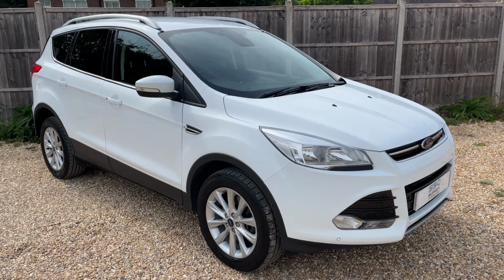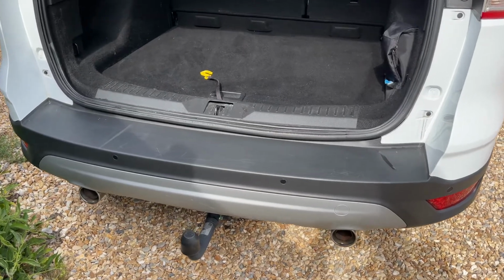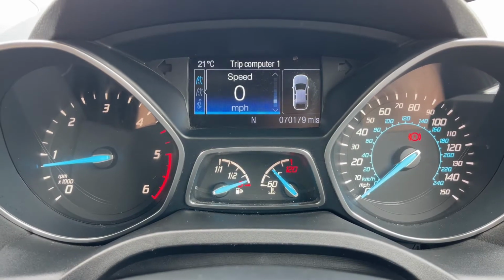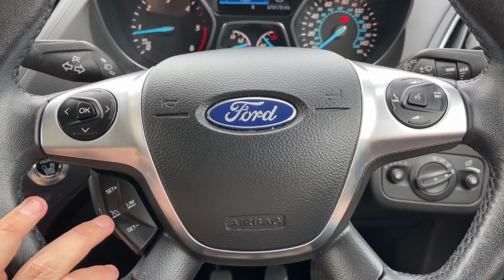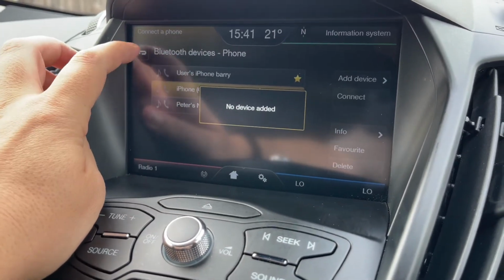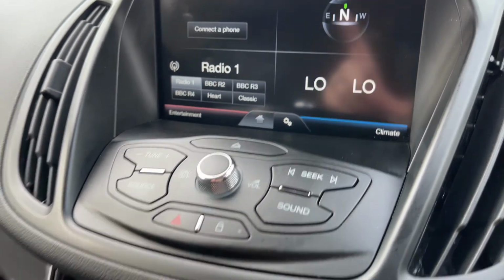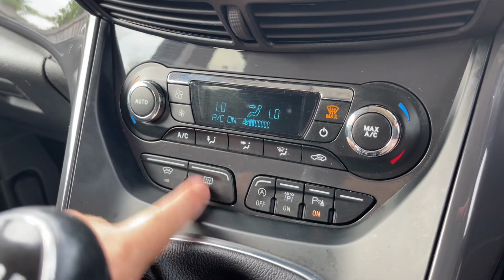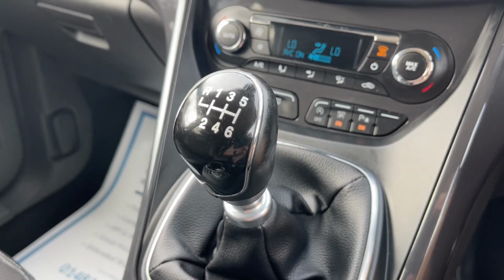Ford Kuga AK15TXL